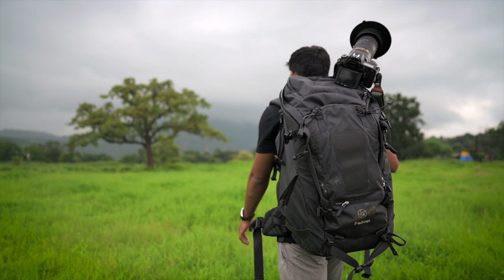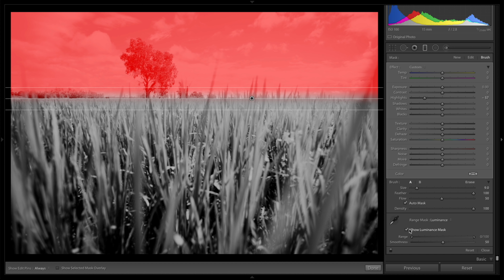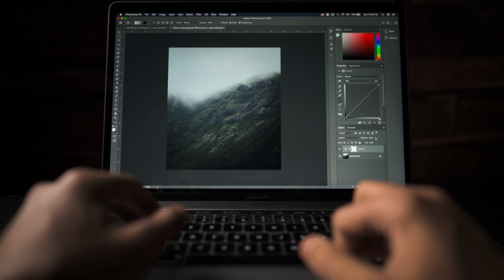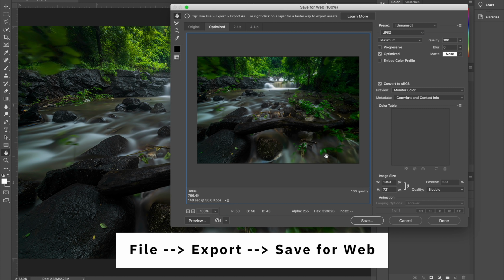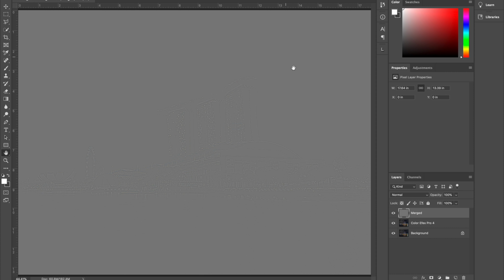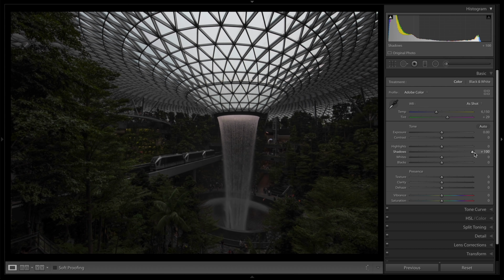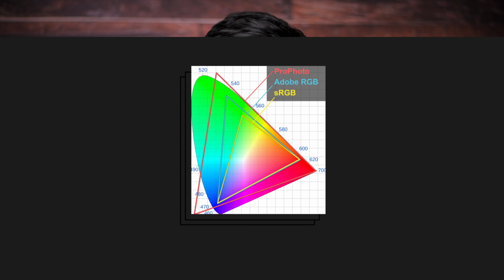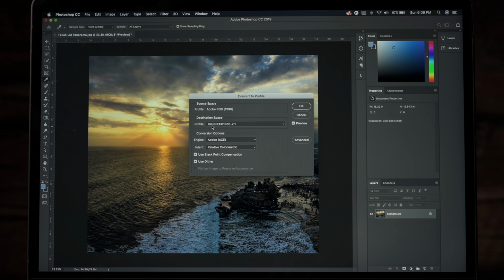10 PHOTO EDITING Tips and Tricks YOU SHOULD KNOW!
I share my Photo Editing Tips and Secrets in this video.

Gears I use:
My Main Camera
My Vlogging Camera
My Secondary Camera
My Video Light
My Softbox